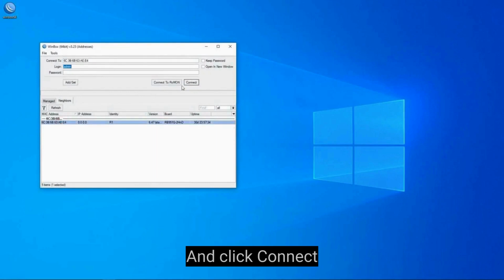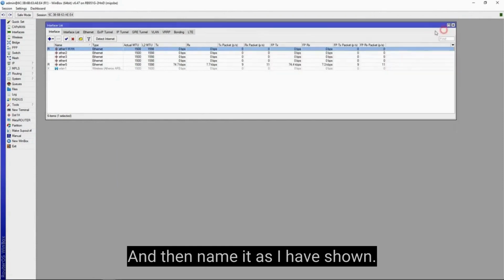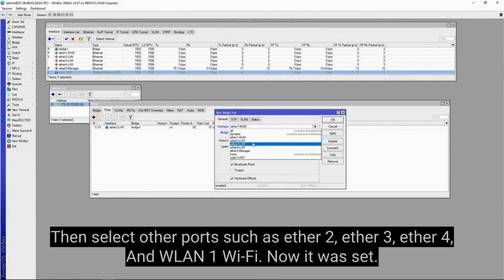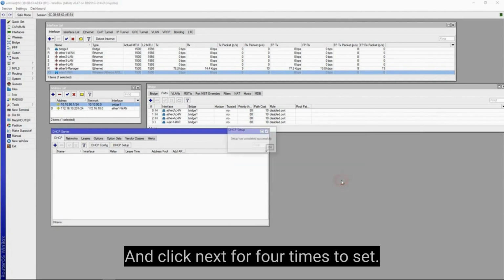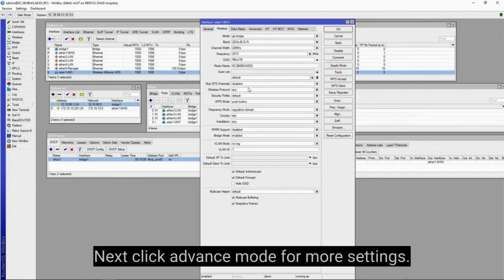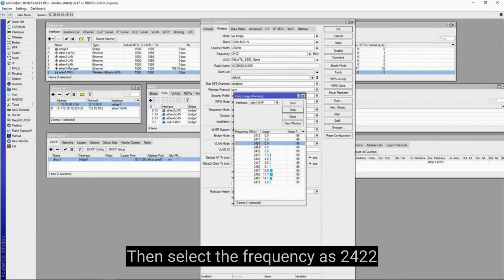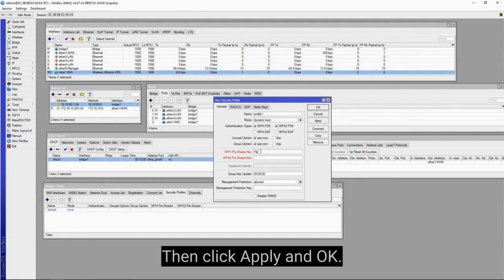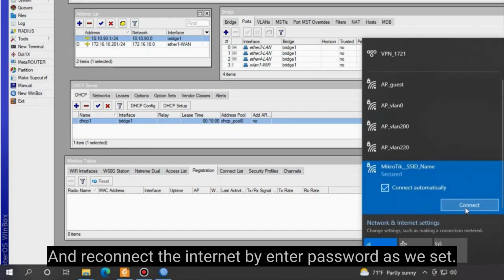How to configure Access Point (AP) on Mikrotik Router using WinBox?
In this short and straightforward tutorial, learn how to configure an Access Point (AP) on your MikroTik Router using WinBox. We'll walk you through the essential steps to set up your router as an Access Point, enabling you to extend your network's coverage and enhance your wireless connectivity. Whether you're a beginner or an experienced user, this step-by-step guide will help you get your MikroTik Router up and running as an Access Point in no time.

Timestamps
00:12 Introduction
00:18 Basic Configuration of Mikrotik Router
04:33 Access point Configuration on Mikrotik

to learn more about a product or make a purchase